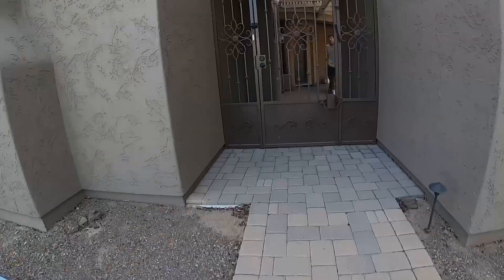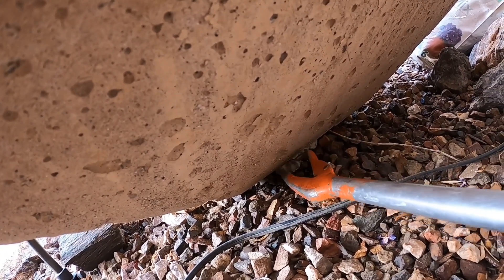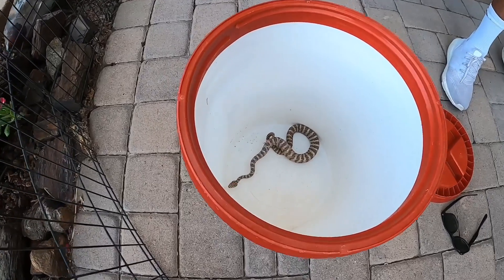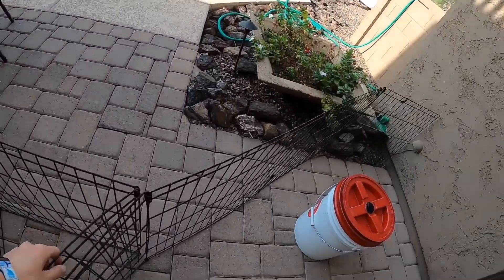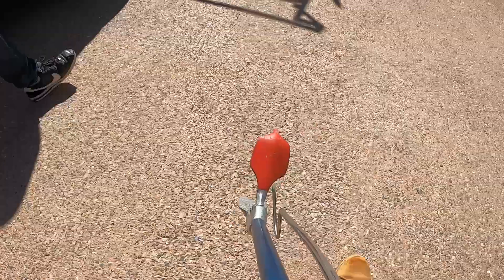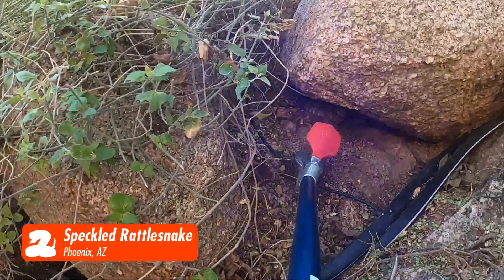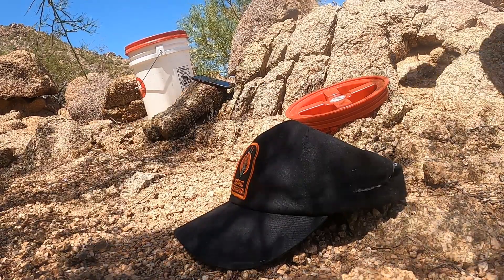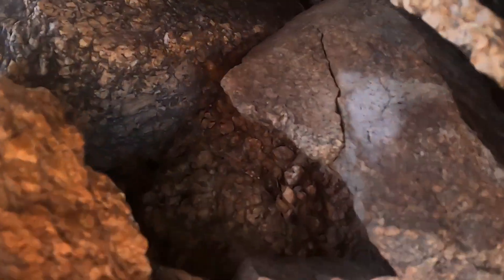Unusual Rattlesnake Call! You Probably Haven't Seen This One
Follow Nick and Marissa as they are called out to remove a couple uncommon Rattlesnake species on the Phoenix hotline - A Tiger Rattlesnake and a Speckled Rattlesnake! Bryan discussed the differences between the two and how to properly identify them.

This channel will be giving you a front-row seat to the daily life of the Rattlesnake Solutions business and an educational and conservational standpoint in conserving our native wildlife.